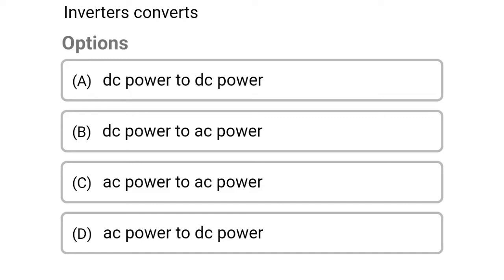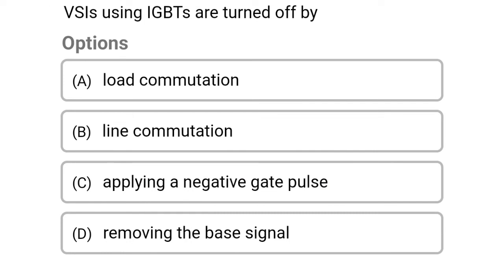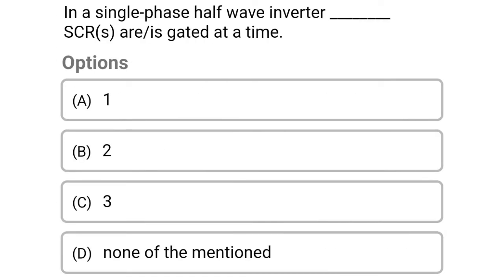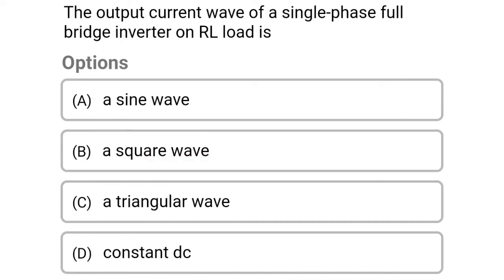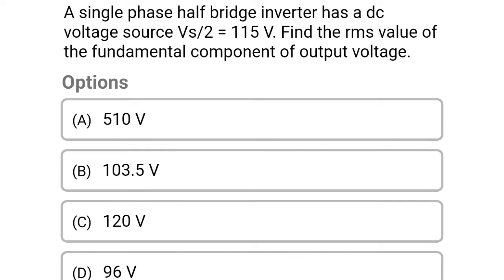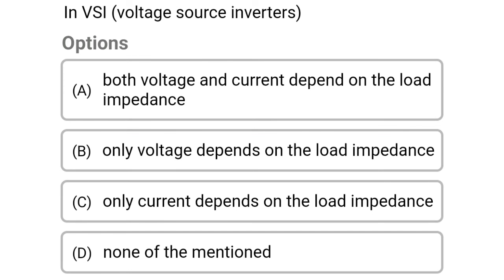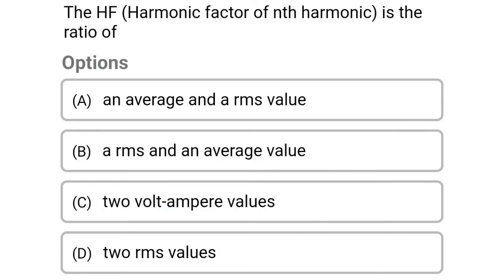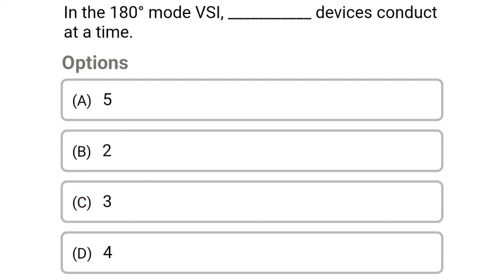power electronics mcq | Electrical Engineering Mcq's | EEE MCQ's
civil engineering,
ssc je,
mcq,
objective questions,
junior engineer,
state je,
dmrc,
diploma civil,
sjvn,
state psc,
upsssc je,
je civil,
up je,
je recruitment,
surveying mcq,
geotechnical mcq,
surveying MCQ,
geology MCQ,
Railway MCQ,
 estimation MCQ,
concrete technology mcq,
concrete mcq,